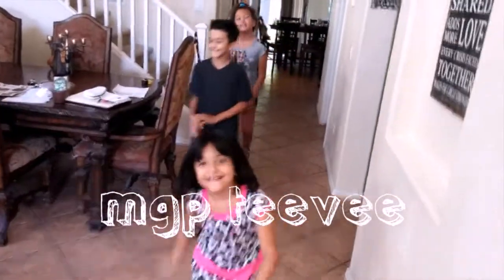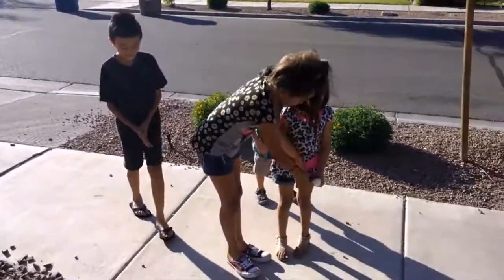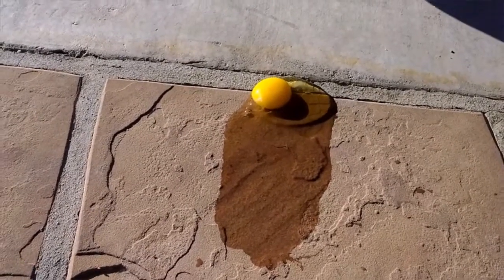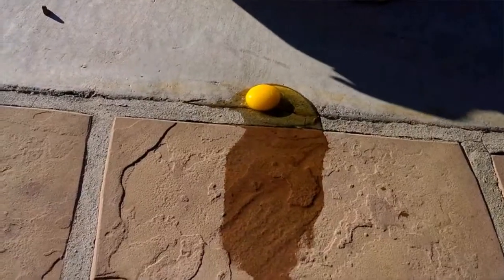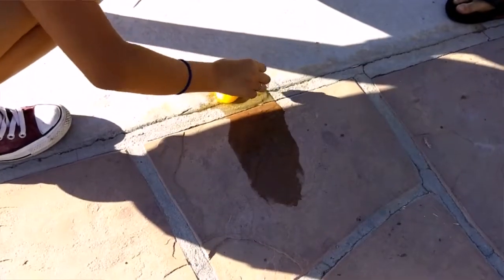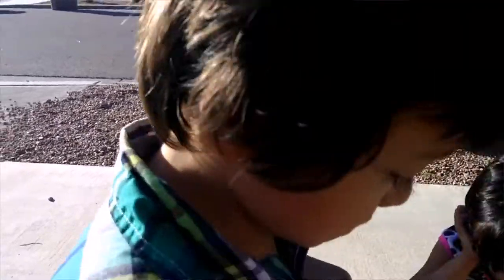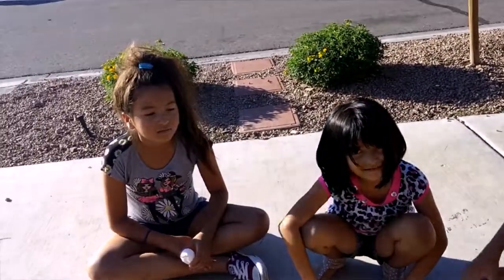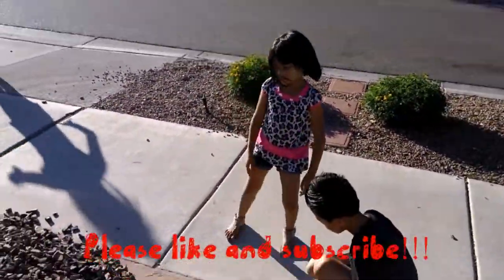Cooking an egg on the side walk fail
Mgp kids try. Cooking an egg on hot sidewalk